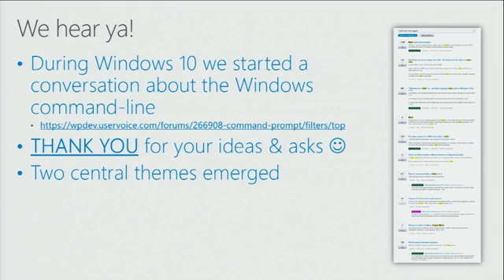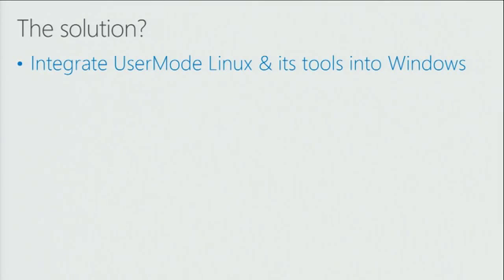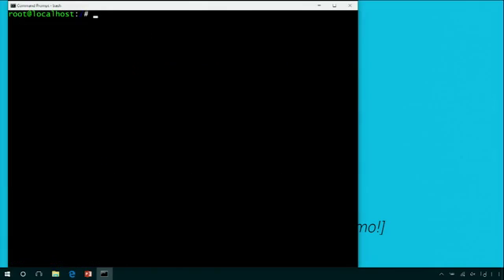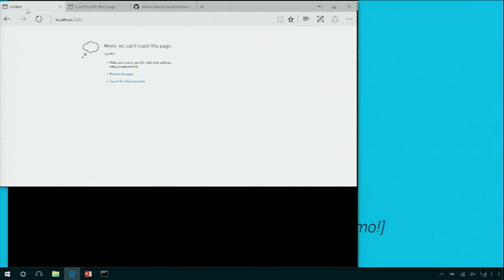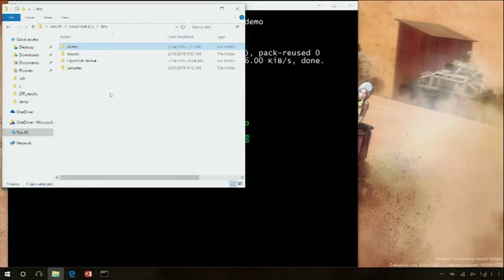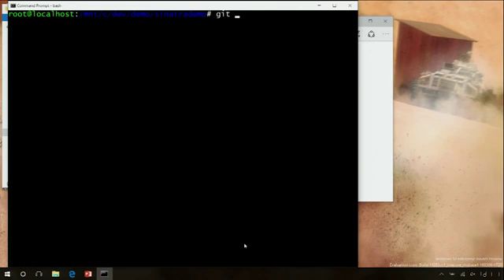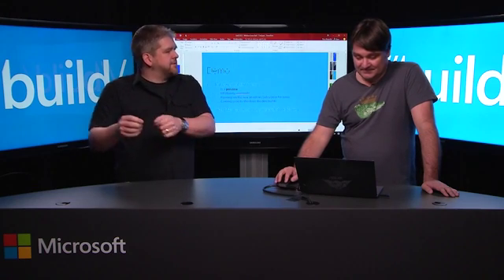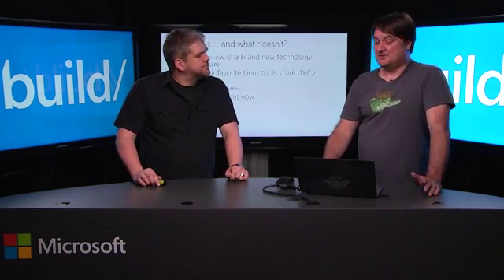ubunto on windows